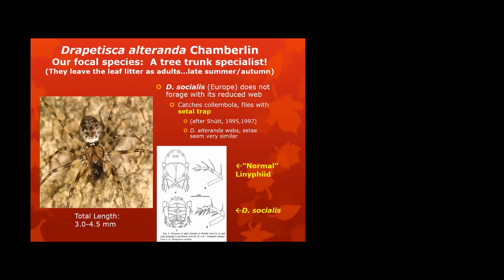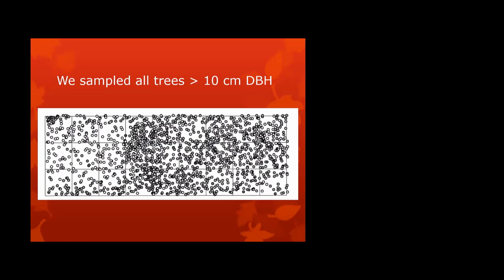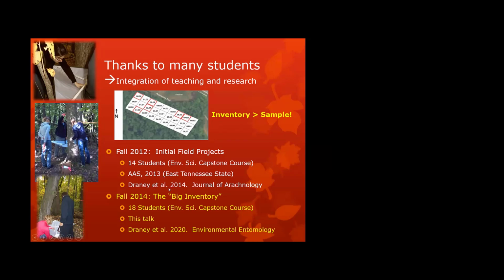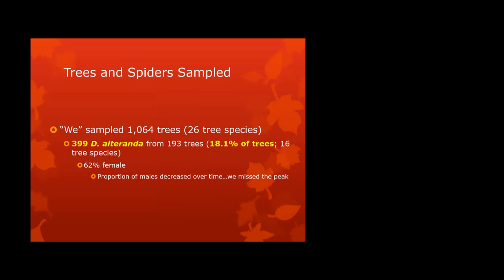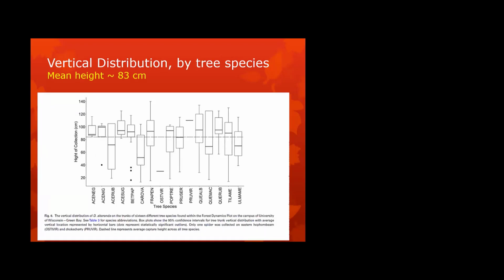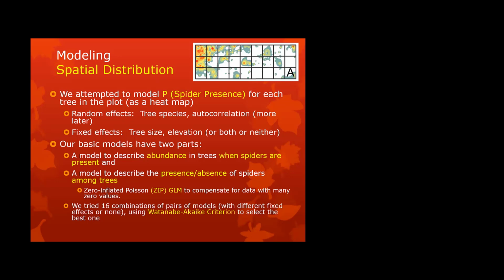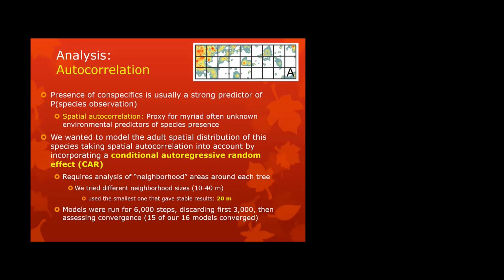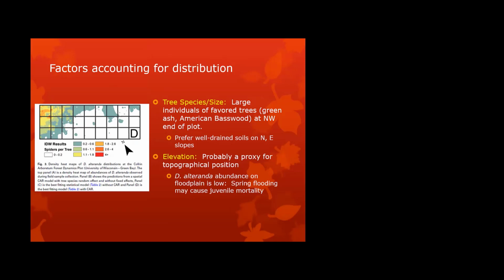Ecology, Diversity, & Life History 16: Michael Draney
Spatial Distribution of a Tree Trunk Specialist Spider (Linyphiidae: Drapetisca alteranda): Landscape Versus Microhabitat Drivers